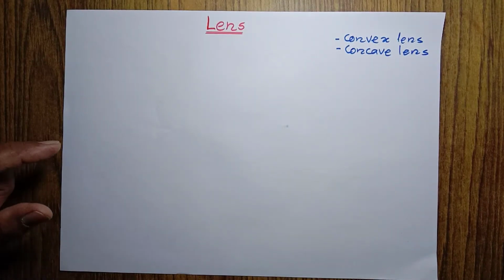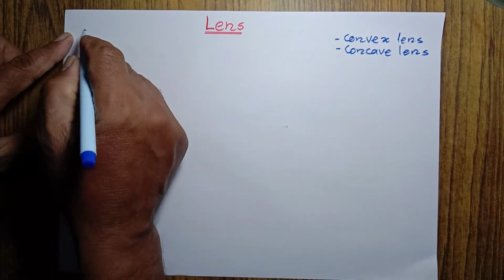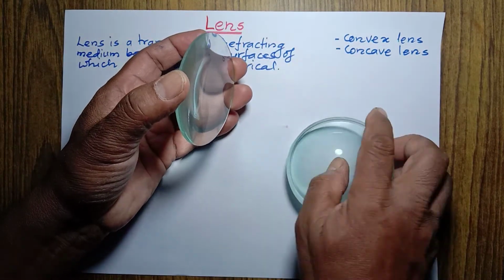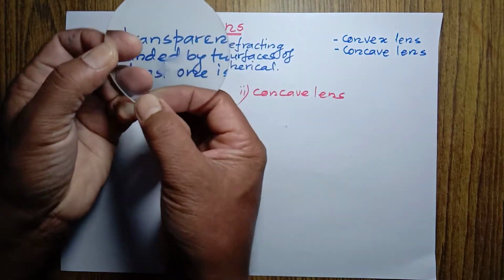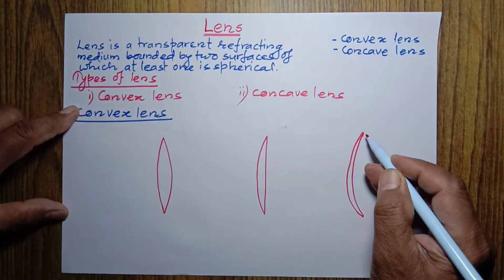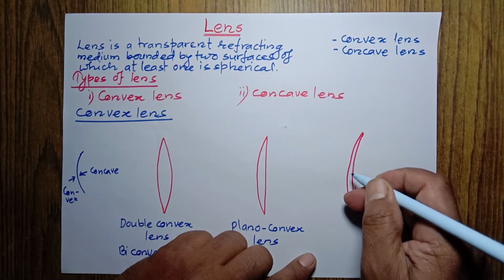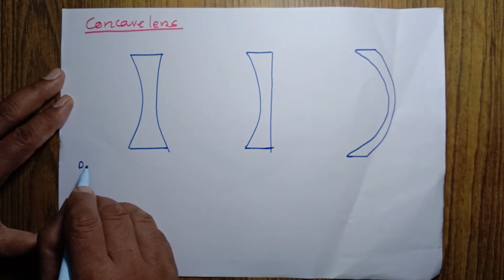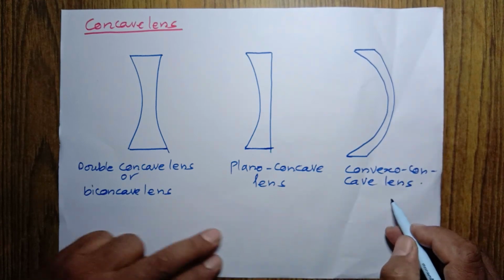Convex and Concave Lens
This video describes about different types of lens.